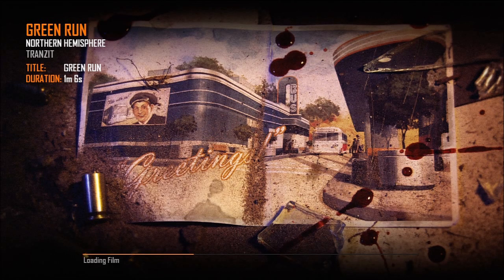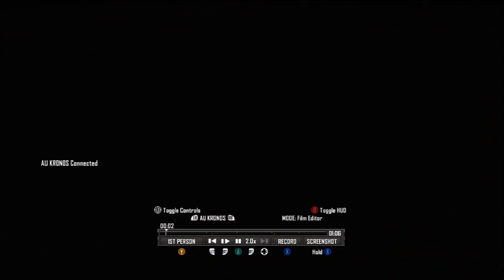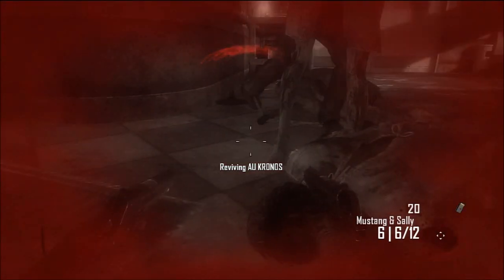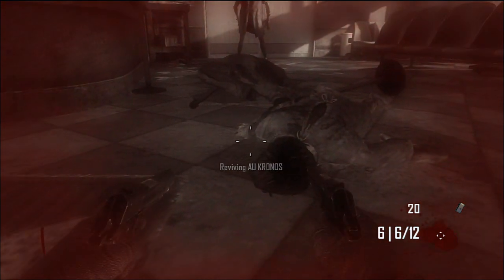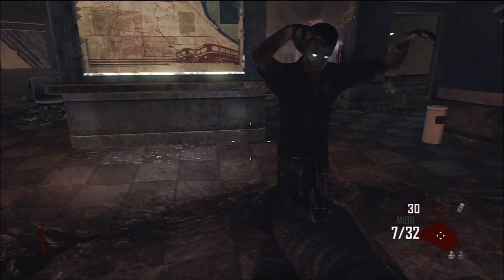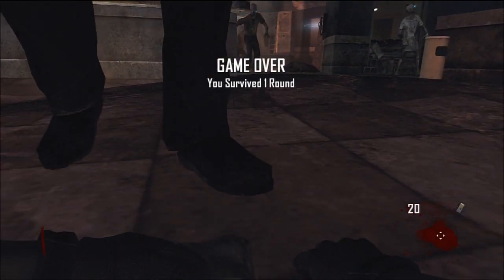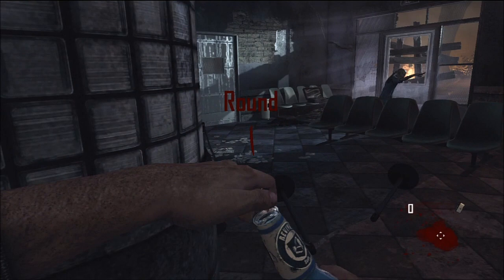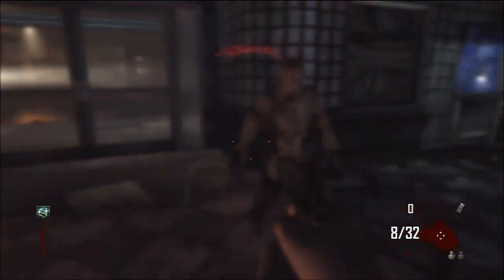Die Rise/Tranzit: How to get Permanent/Upgraded Juggernog! | "Juggernog Pro" | Black Ops 2 Zombies